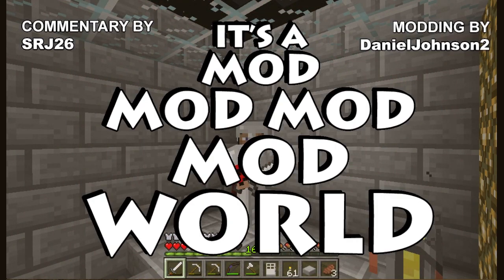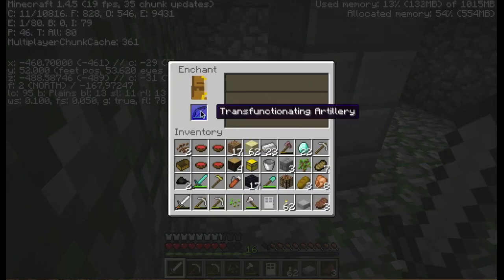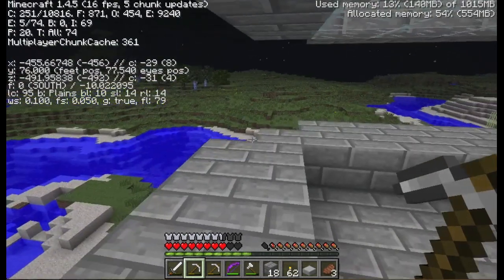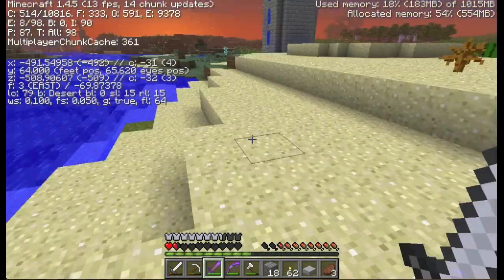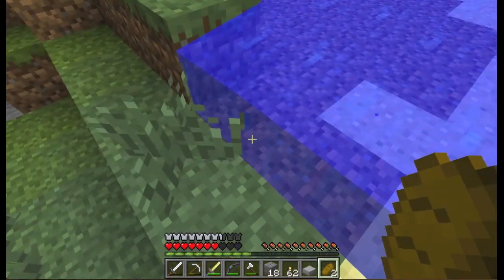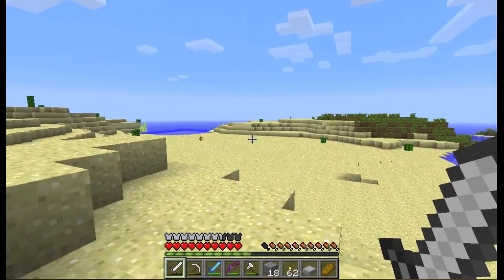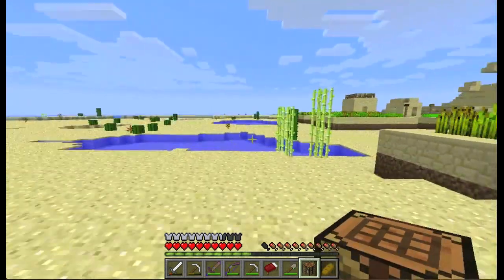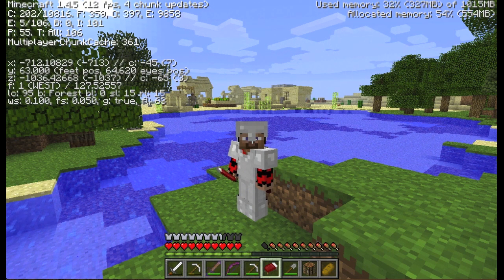It's a Mod Mod Mod Mod World - My Kingdom for a Hint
Episode 40

As I try to find my way to 113 found modifications, I continue my walkabout. I try my hand at enchanting, and I find a rather broken desert village. I don't think I see anything new this time around but you may spot some that I missed...